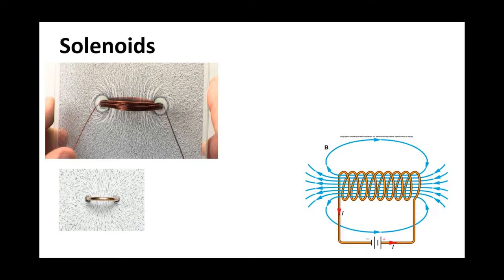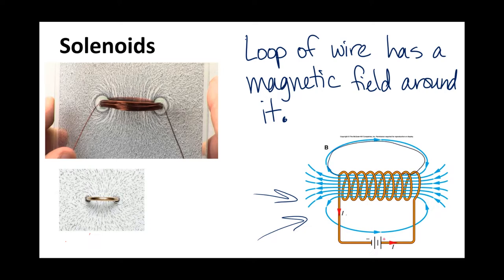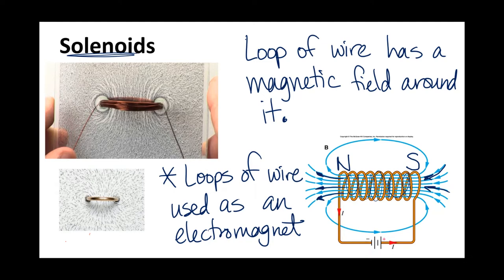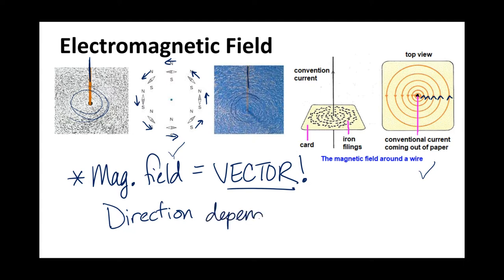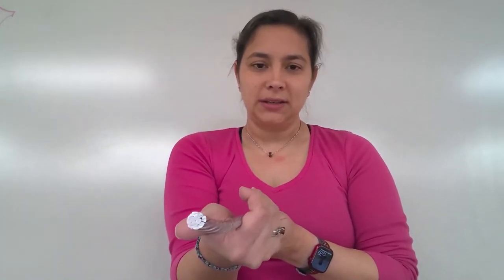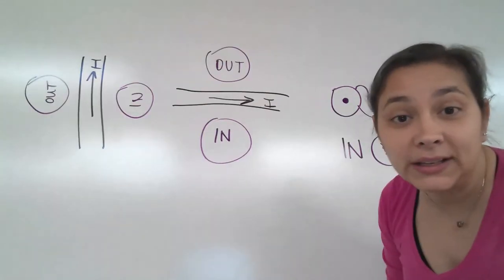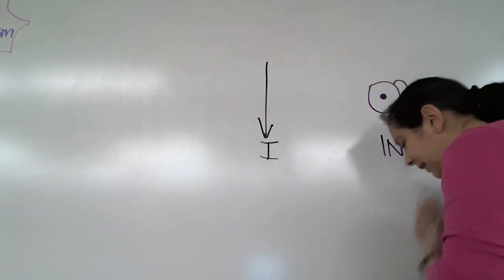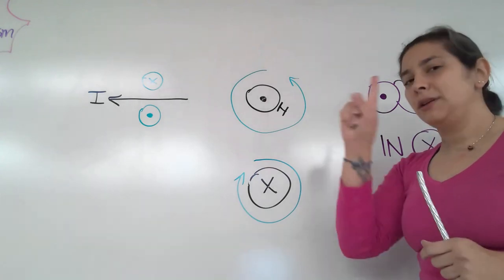Electromag Fields and RHR#1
This video goes through how electromagnetic fields are created around a wire and how to determine the direction of the field based on the direction of the current.